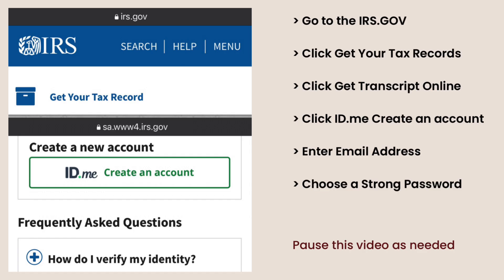How to create an IRS sign in option with ID.me Create an account STEP BY STEP INSTRUCTIONS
For your convenience. this video provides step by step instructions on how to create an IRS sign in option with ID.me.
Learn How to Get Transcript Online.
Get Your Tax Records from the IRS the QUICK and FREE way!

This Video takes you inside the platform so you will know what to expect and what information is needed in order to create an account.

This video also describes the 5 IRS Transcript Types and what is included in each.

5 IRS Transcript Types:
1. Tax Return Transcript
2. Tax Account Transcript
3. Record of Account Transcript
4. Wage and Income Transcript
5. Verification of Non-filing Letter